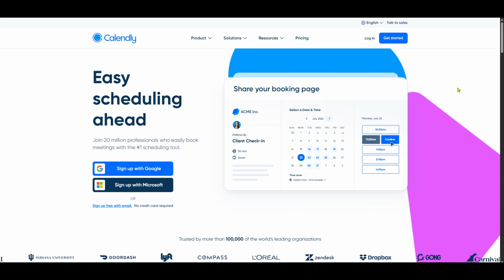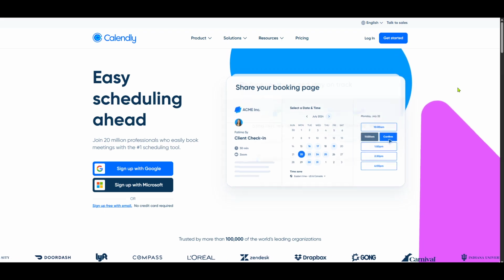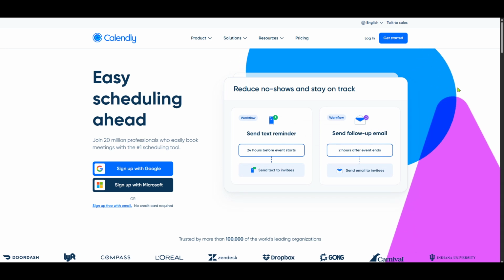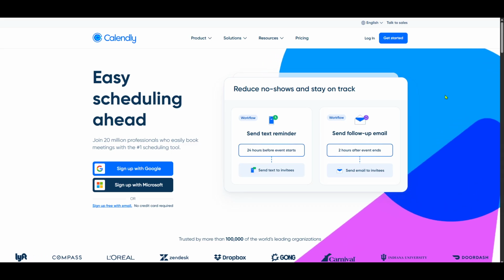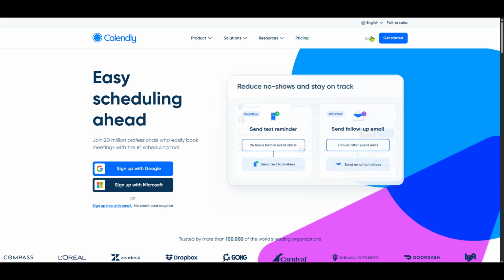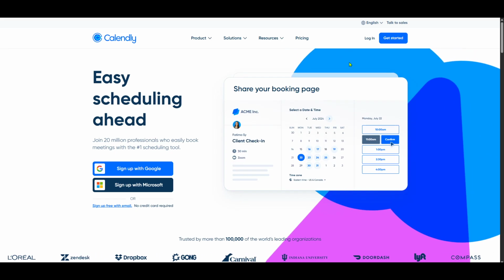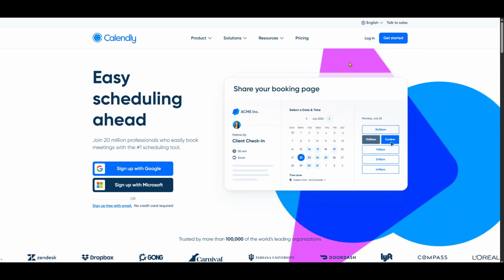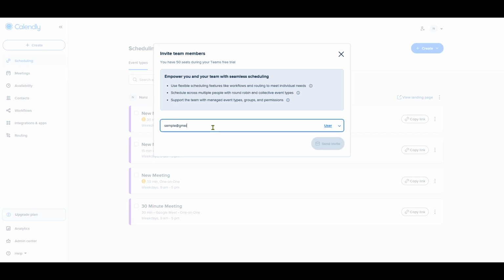How To Add Multiple Users To Calendly [2025 Guide]